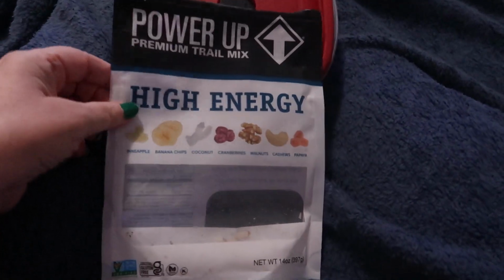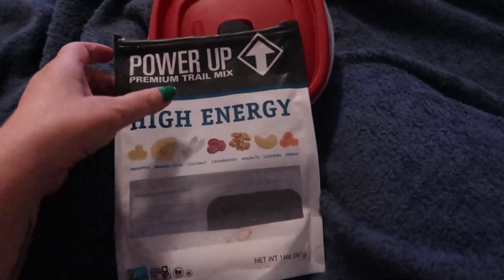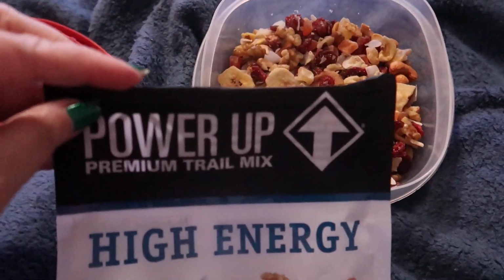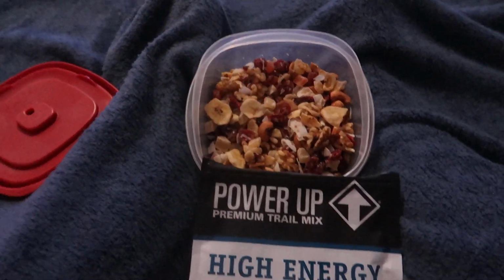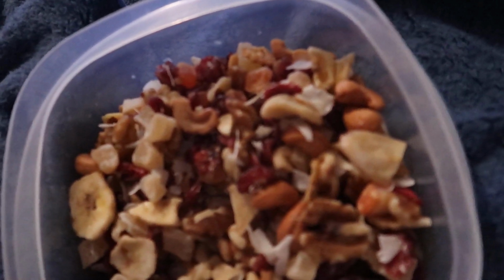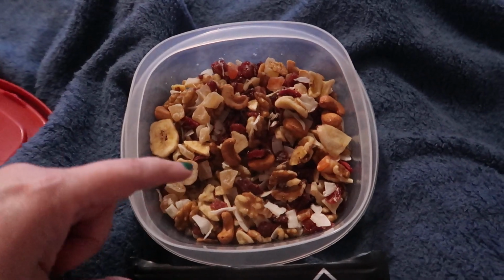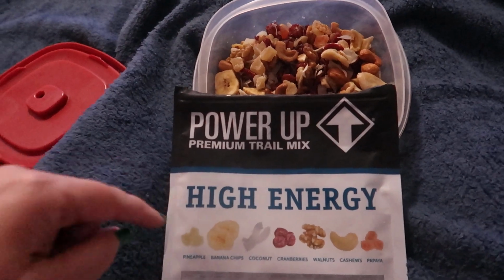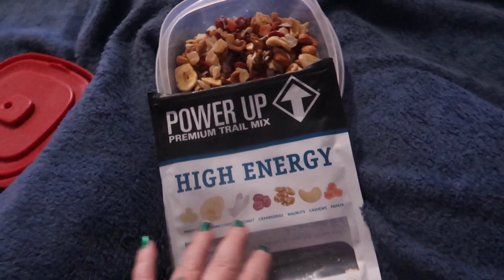Power Up high energy trail mix review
Link to Power Up high energy trail mix on Amazon